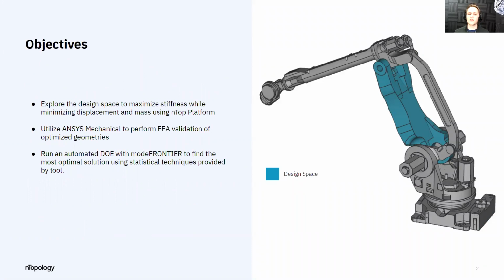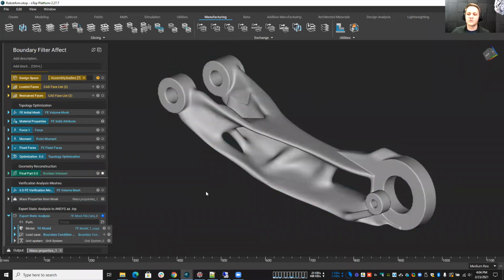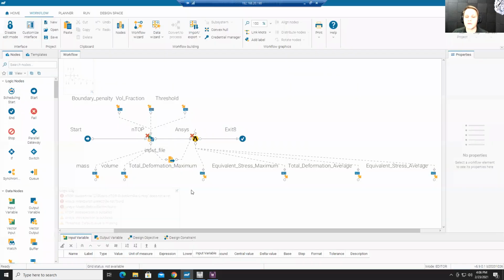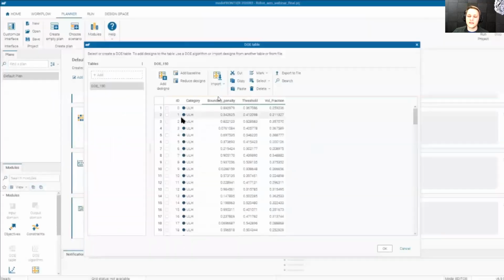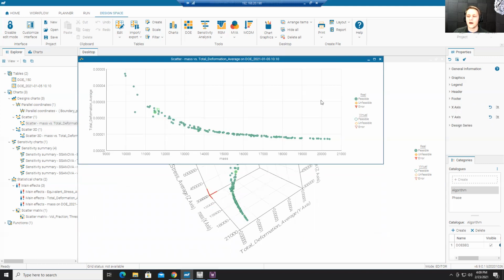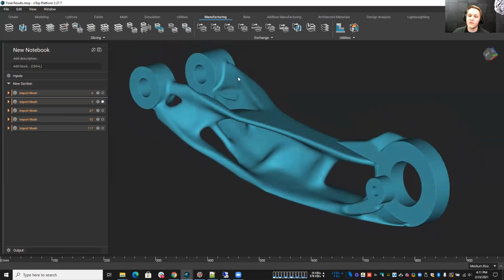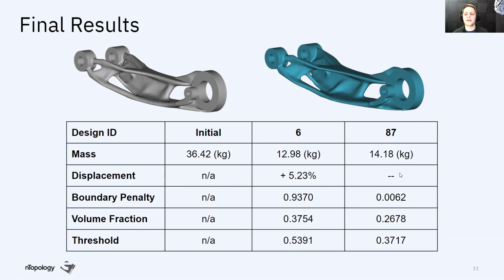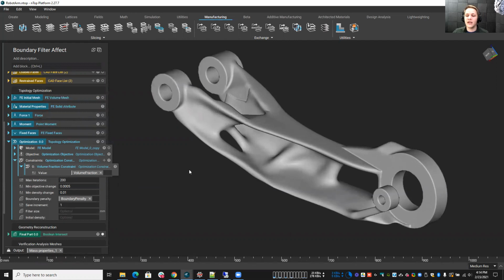nTop Live: Design Automation for Multidisciplinary Optimization & DoE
Design of Experiments (DoE) based on multiphysics simulation results allows you to explore all possibilities of the available design space in a systematic way. Design automation enables you to build automated processes, accelerating your workflows and enhancing your capabilities as a designer.

In this nTop Live, Evan Pilz, Application Engineer at nTopology, shows you how to create reusable and automated design workflows to augment your Multidisciplinary Design Optimization processes in modeFRONTIER. He uses topology optimization as an example and shares tips on how to prepare your nTop workflows for automation.

Watch and learn how to:

-Integrate nTopology into modeFRONTIER workflows through a programmatic interface
-Create automated topology optimization and reconstruction processes
-Evaluate the optimization results using FEA in ANSYS and statistical methods